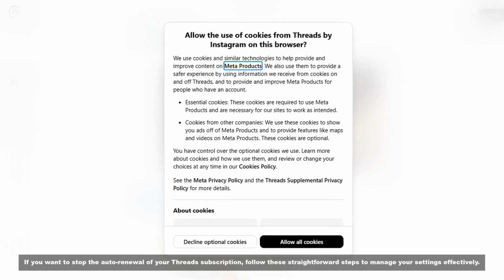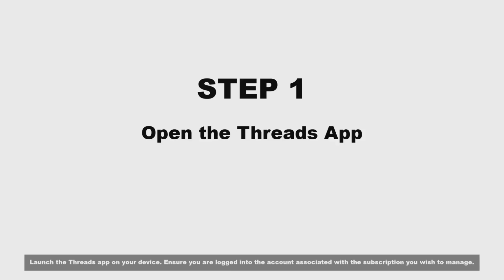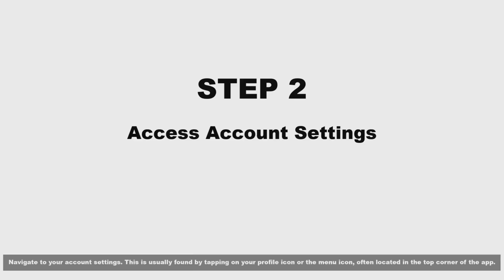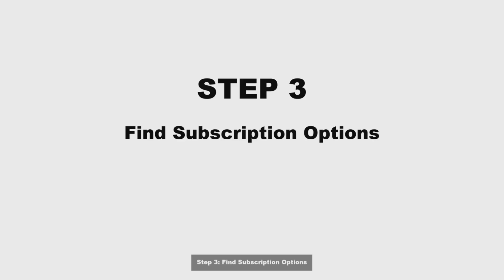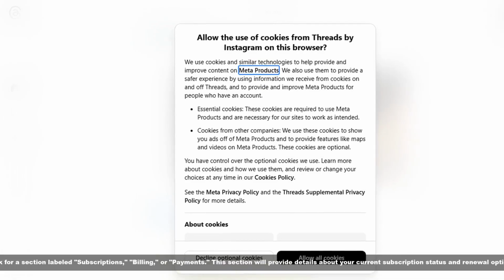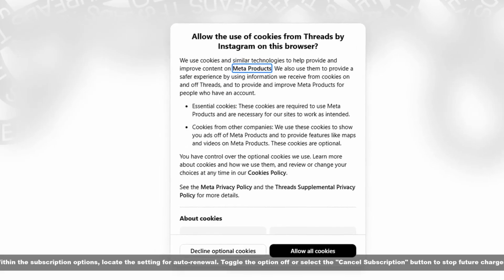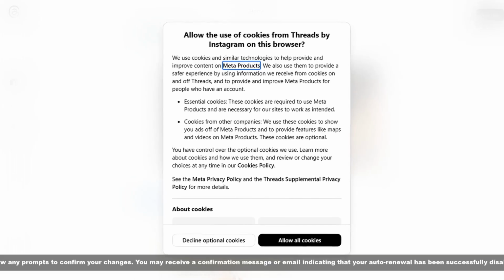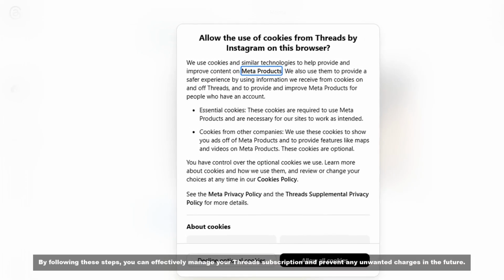How To Stop Threads Auto Renewal 2025 (2026)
In this video, we'll show you how to stop Threads auto renewal for 2025. If you're looking to manage your subscriptions effectively, this guide will provide you with all the steps you need.